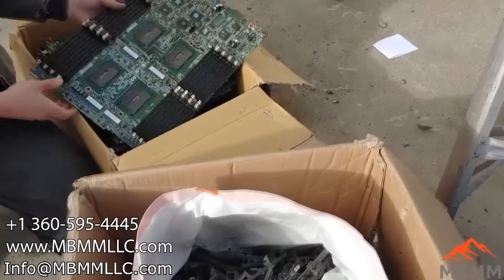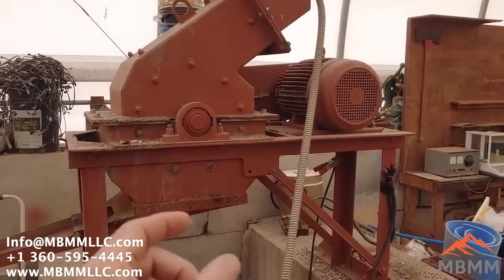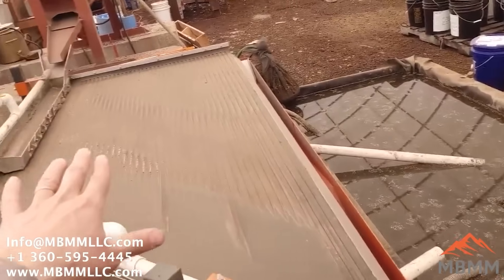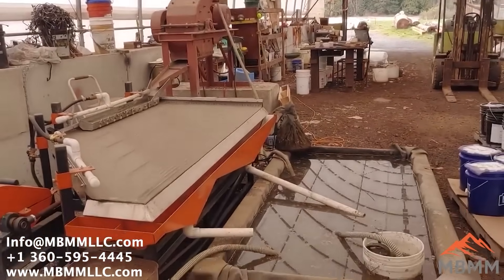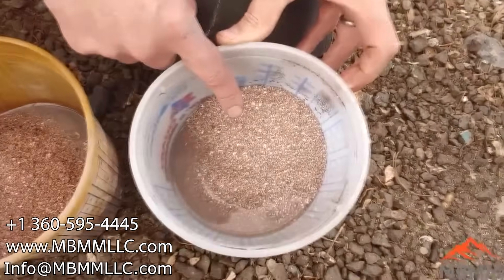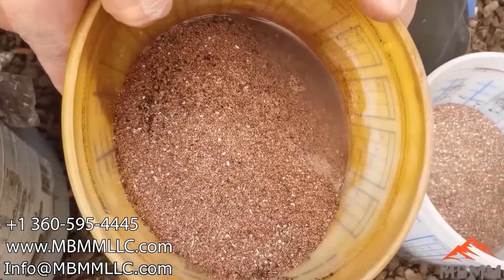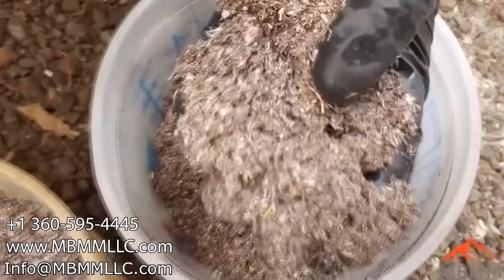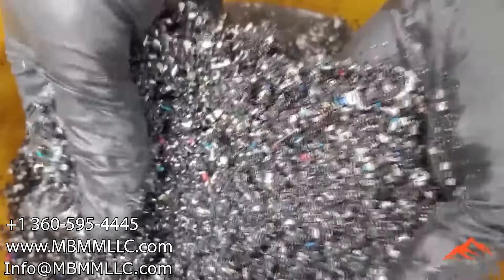Gold Recycled From E-Waste, Electronics, Cell Phones, & PCB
In this video, Mt. Baker Mining and Metals (MBMM) demonstrates how to recover valuable metals like gold, copper, silver, palladium, and more from various forms of electronic waste using the MBMM PCB Recycling System.

From printed circuit boards (PCBs) found in computers, cell phones, servers, and other electronics, this system is designed to efficiently process e-waste and extract the maximum amount of recoverable metals. Whether you're a recycler, hobbyist, or small-scale electronics recovery operator, this video shows how you can turn discarded electronics into real value using our proven machinery.

The Process Includes:
Initial shredding of PCB scrap into smaller pieces
Fine grinding in our hammer mill to liberate metals from fiberglass and plastic
Separation using a vibrating shaker table that isolates the heavy, valuable metals from the lighter waste material
Final smelting of the concentrated metals into recoverable bars or buttons for further refining

♻️ This is a chemical-free, environmentally friendly, and efficient method for recovering metals from e-waste without using acids or mercury. Our customers use this system around the world to reduce waste, improve recycling rates, and recover precious resources.

📈 Whether you're interested in recycling for profit, reducing landfill waste, or starting your own electronics recycling business, this video gives you a complete walkthrough of the MBMM PCB Recycling System in action.

💰 Don’t let your old electronics go to waste – recover the value inside!